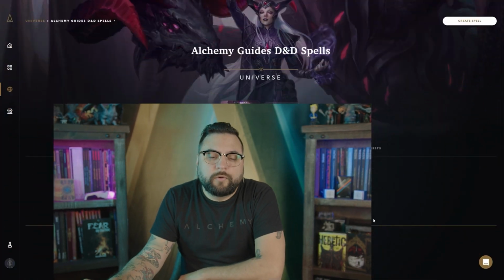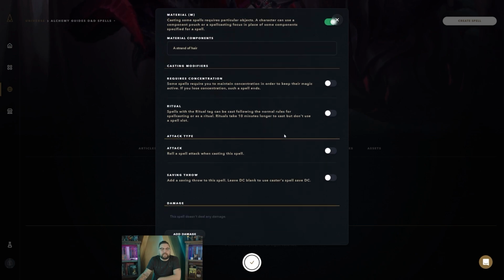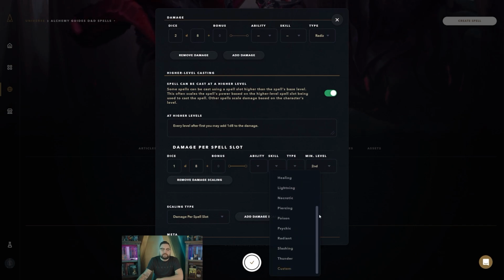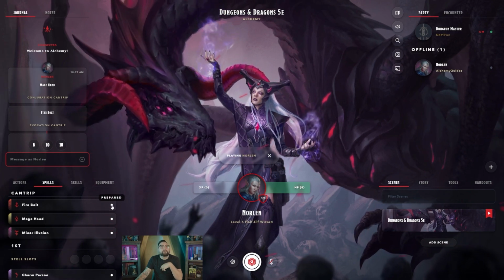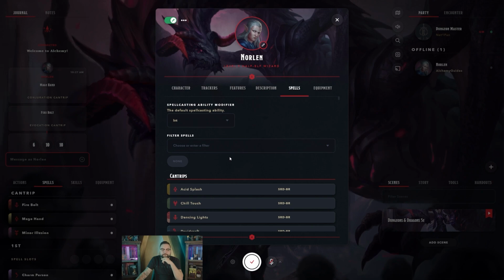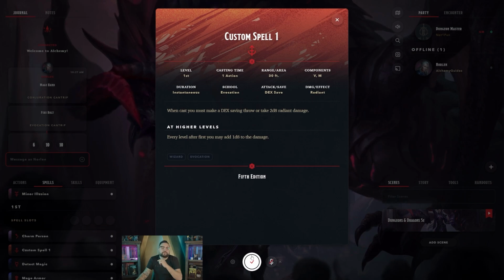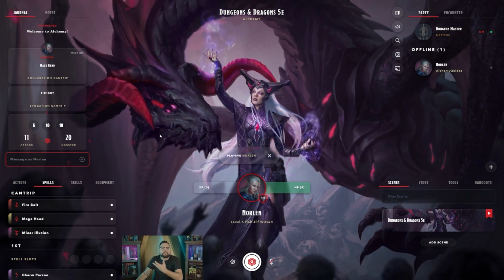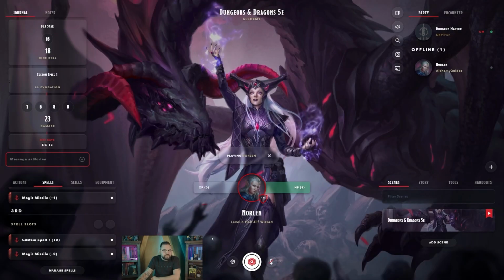Alchemy Guides: Creating and Using Your Own Custom Spells on Alchemy!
Creating custom content has never been easier when it comes to 5e. Alchemy gives you one of the coolest ways to create custom spells or bring spells in from 3rd parties into your games right here on the platform!

Alchemy Guides is here to provide you with these tutorials to make using Alchemy RPG quick and easy.